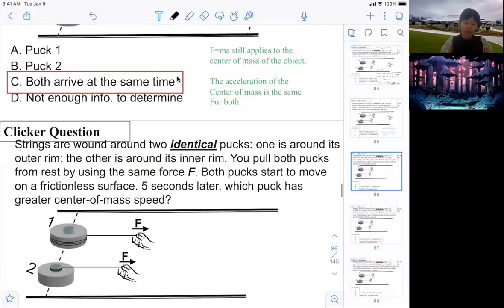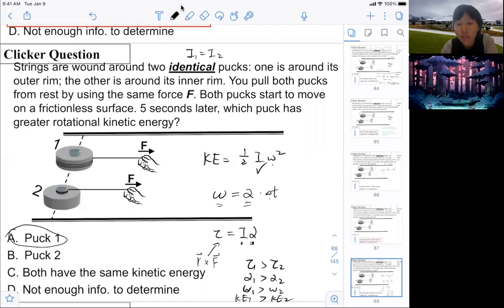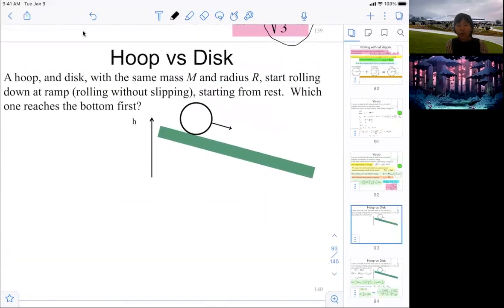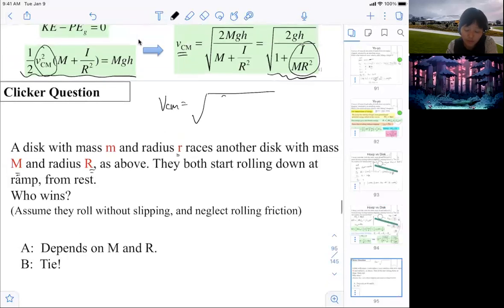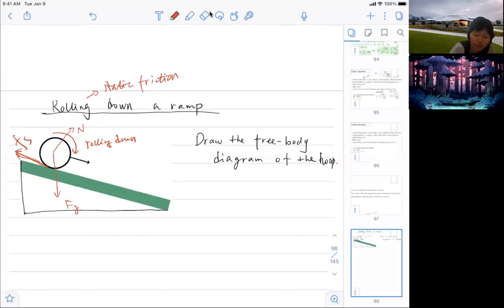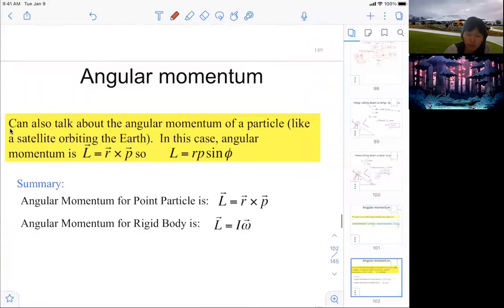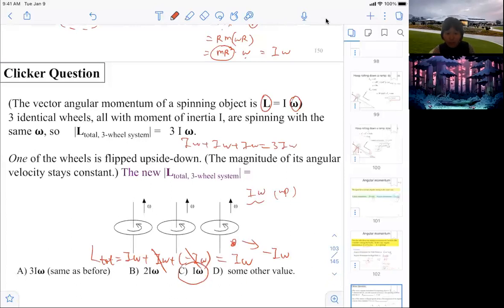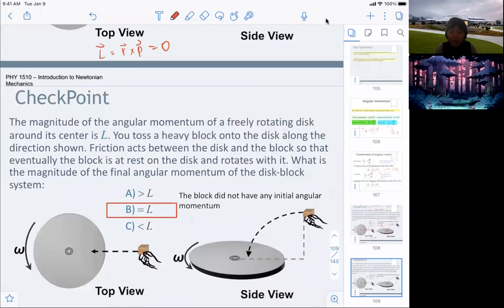week 13_Tu_4/20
PHY1510